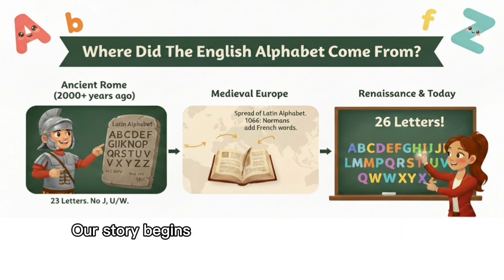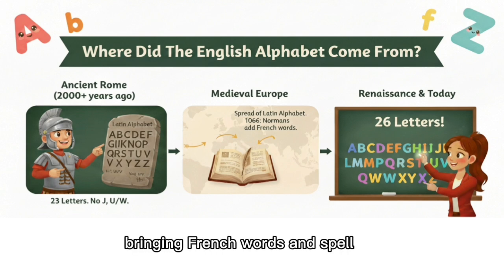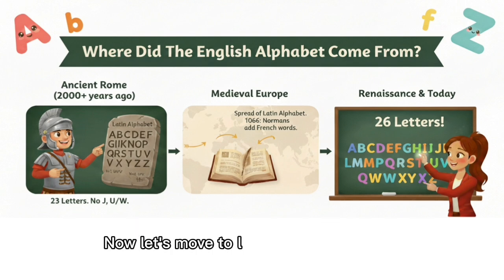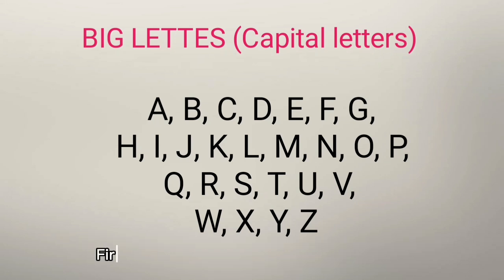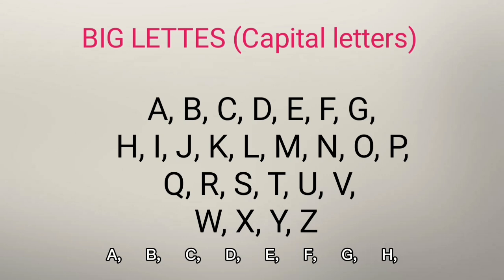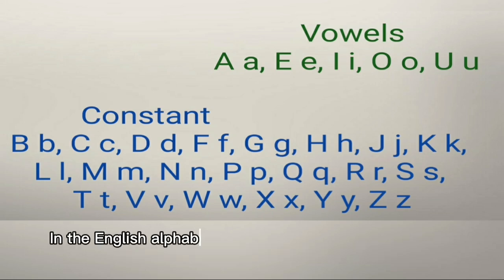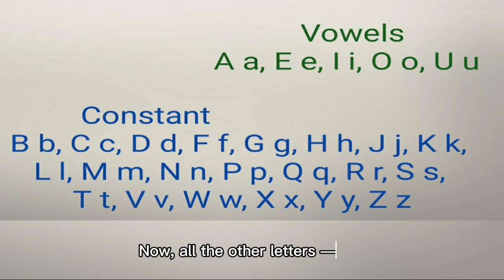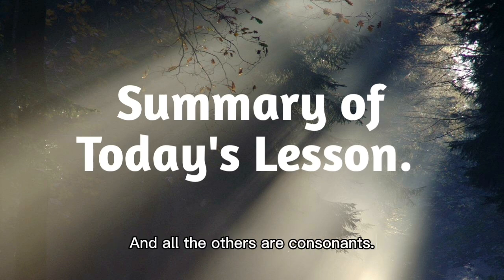Learn Origine of the English Alphabet | 26 Letters,Capital & Small Letters, Vowels & Consonants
Hi friends! 👋
Welcome back to English with Manel! 💖

In this fun and easy English lesson, we’ll learn everything about the English Alphabet,

✅ And even the origin of the alphabet — where our letters really came from!

We’ll travel back in time to see how the alphabet began with the Romans, and then practice the letters together in a fun and interactive way! ✨

Perfect for beginners, kids, and English learners of all ages! 🌈